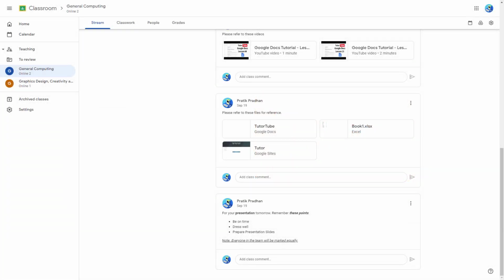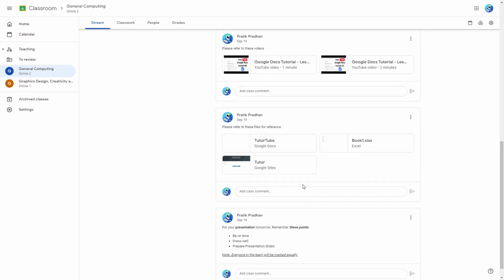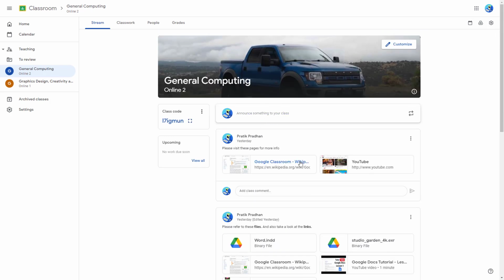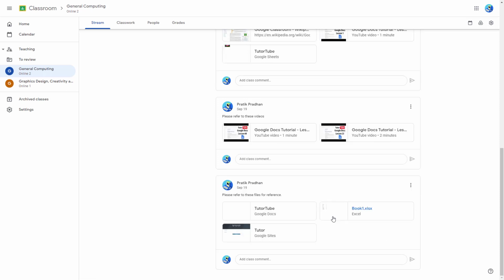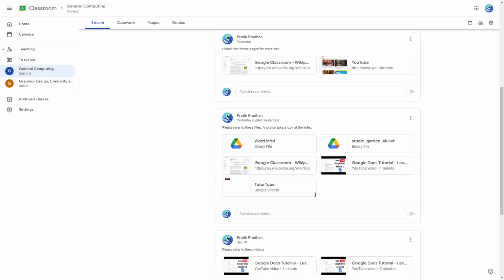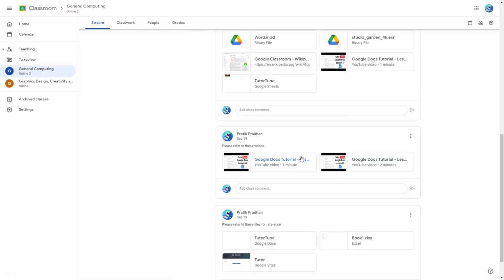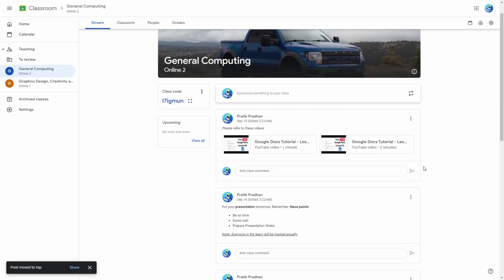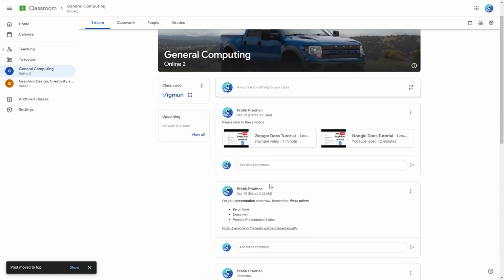Google Classroom - Lesson 33 - Moving Announcement to Top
In this tutorial, we will be discussing about Moving Announcement to Top in Google Classroom